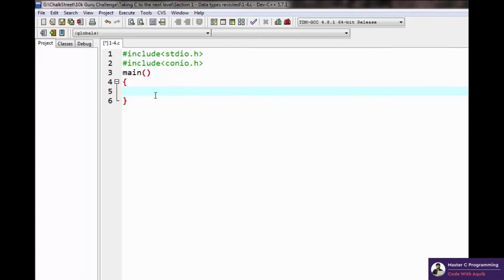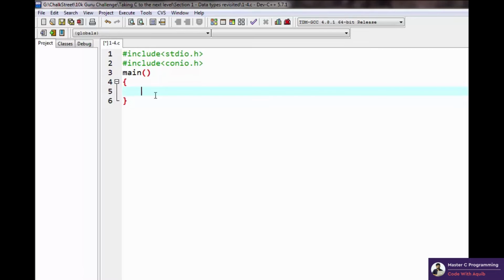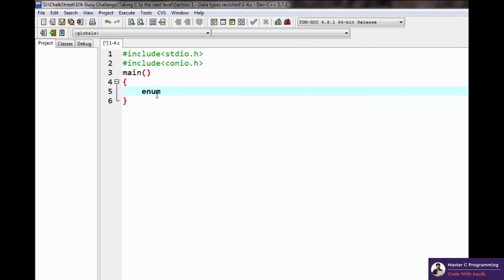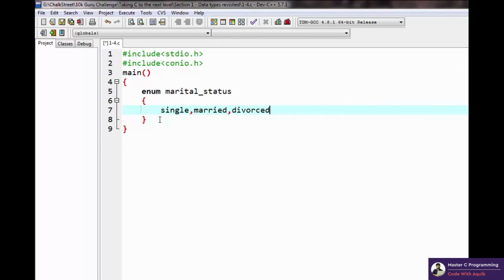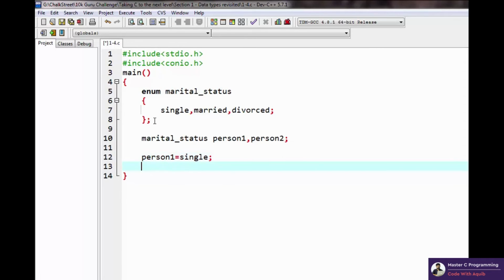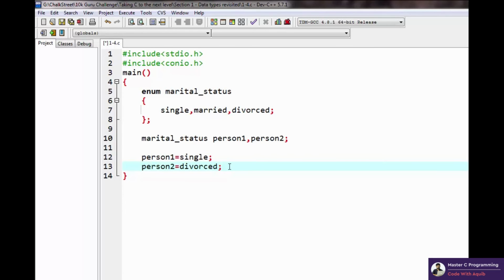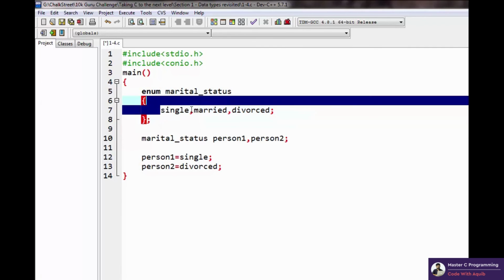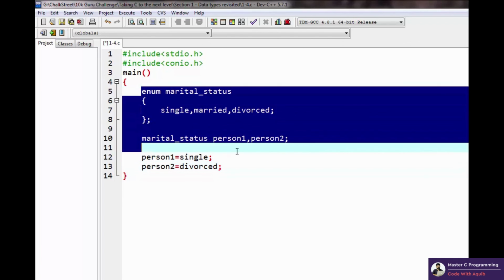Enumerated Data Type - Chapter 22/34 | Master C Programming